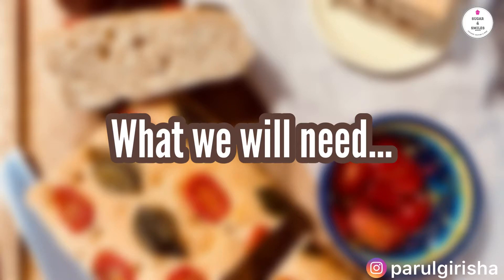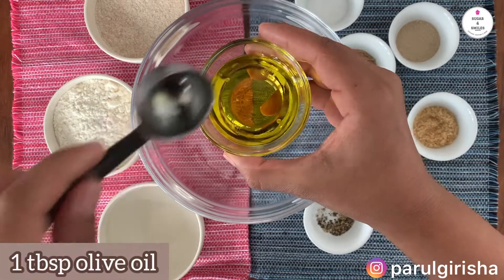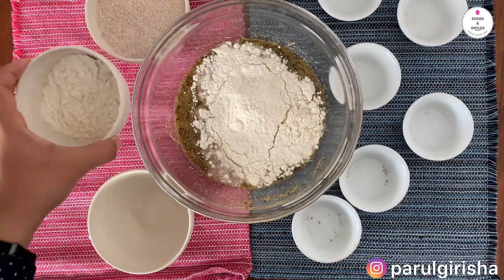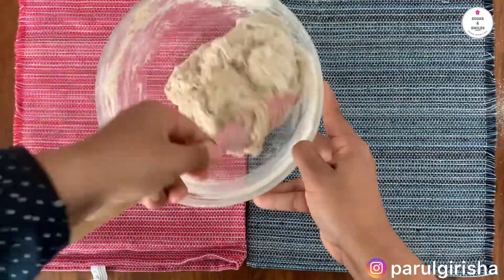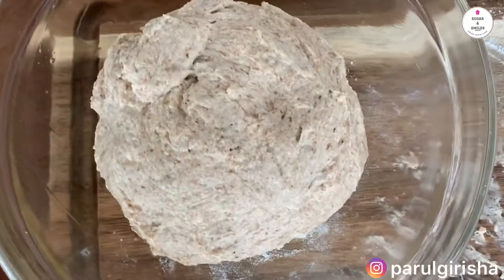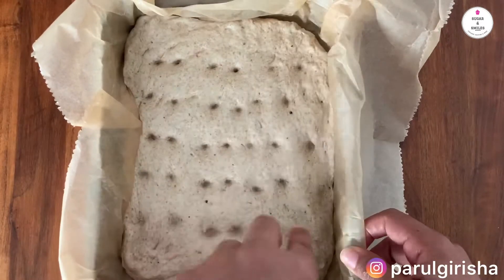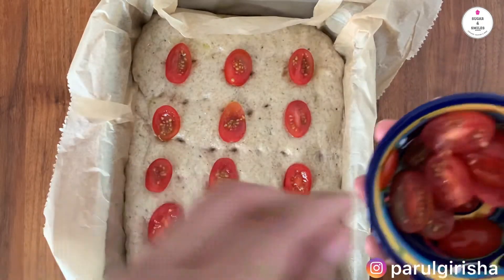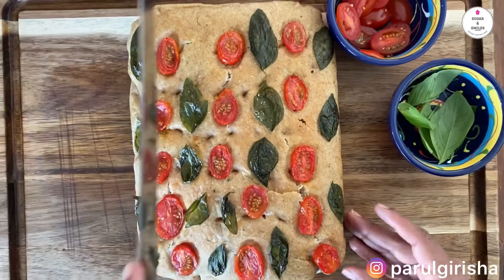Vegan Focaccia Bread with Tomato and Basil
This famous Italian bread is not only simple to make but taste extremely good too. It’s crisp surface with soft and fluffy texture infused with olive oil makes it great for sandwiches and also to enjoy with soups. So here’s 👇🏼the recipe: ⁣⁣
𝗪𝐡𝐚𝐭 𝐲𝐨𝐮’𝐥𝐥 𝐧𝐞𝐞𝐝: ⁣⁣
1 1/4 cup plain flour ⁣⁣
1 1/4 cup whole-wheat flour ⁣
1 1/2 tsp instant yeast
1 1/2 tsp salt ⁣⁣
1 tsp sugar ⁣⁣
1/4 cup halved cherry tomatoes ⁣⁣
1/4 cup fresh basil ⁣⁣
1 tsp dried Italian herbs ⁣⁣
1 tsp dried rosemary ⁣⁣
1/4 tsp ground pepper ⁣⁣
1 cup water (room temperature)⁣⁣
2 tbsp oil ⁣⁣
1) In a big bowl add 1 tbsp oil (keep the balance for glazing), salt, sugar, instant yeast, water and 1 cup of plain flour and 1 cup of whole wheat flour and mix well until smooth . ⁣⁣
2) Now add in enough flour and mix until you get a sticky dough. Keep the balance of the flour for kneading.⁣⁣
3) Now place the dough onto the well floured surface and knead for 5 minutes⁣.⁣
4) Transfer the dough into the well greased bowl and cover it with a cloth. Keep it aside for 1 hour for it to double in size (proofing). ⁣⁣
5) Punch the dough to remove any trapped air and leave it aside again for 10 minutes. ⁣⁣
6) Now shape the dough into a rectangular shape and place it in a rectangular pan lined with a greased baking paper. Make a few “dimples” on top of the dough using your finger tips. Leave it aside for another 30 minutes. ⁣⁣
7) Brush the dough with half of the remaining oil ⁣⁣
8) Arrange the tomatoes and basil leaves on the dough and brush with oil again. ⁣⁣
9) Bake the bread at 200°C for 22 minutes or until the bread is golden brown.⁣
10) Let it cool for 15 minute before cutting it into ⁣
squares.